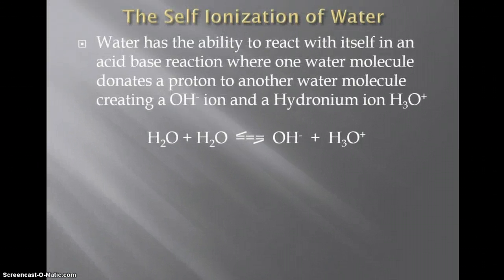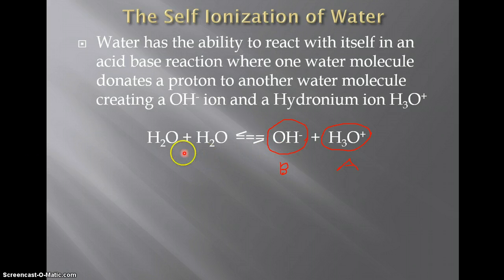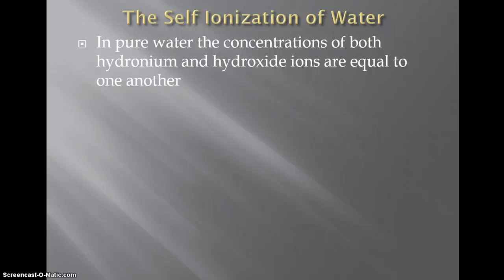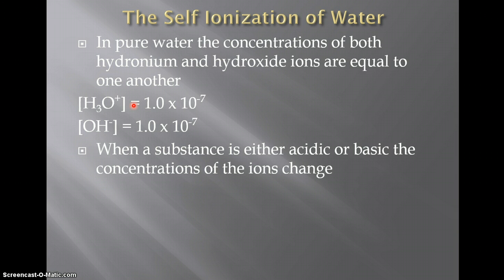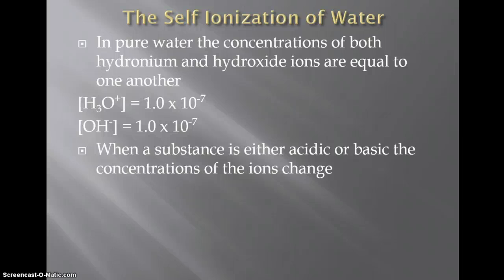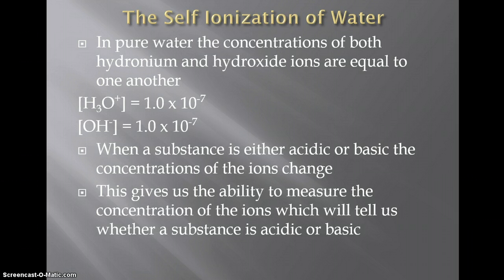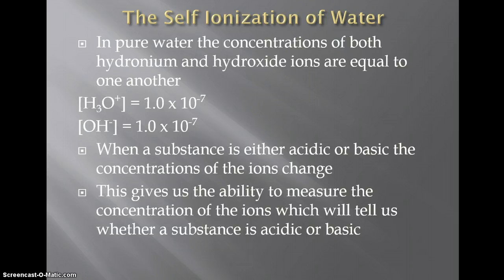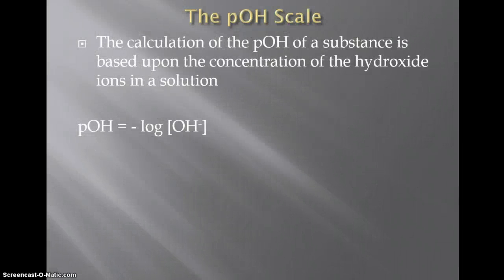Acids and Bases Part II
Self Ionization of water and the pH scale